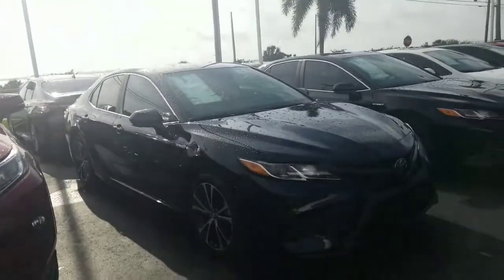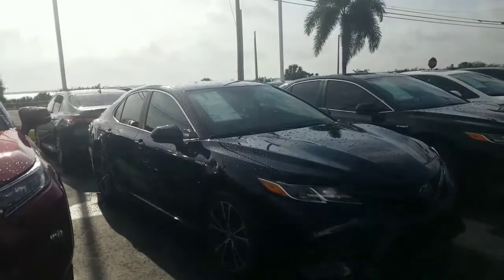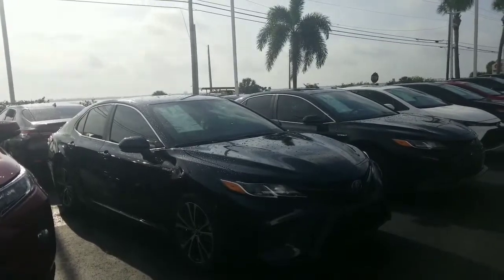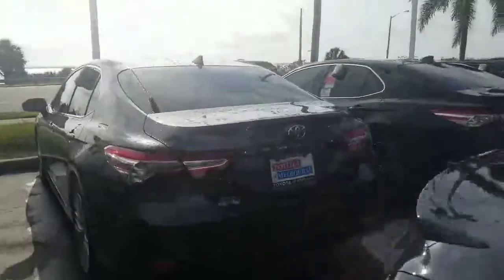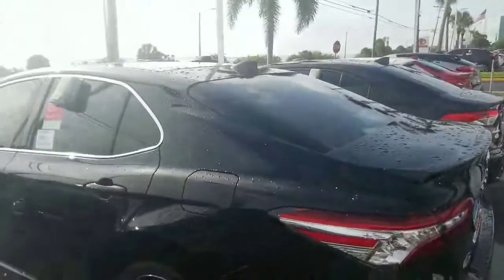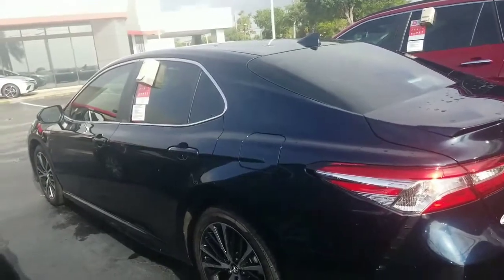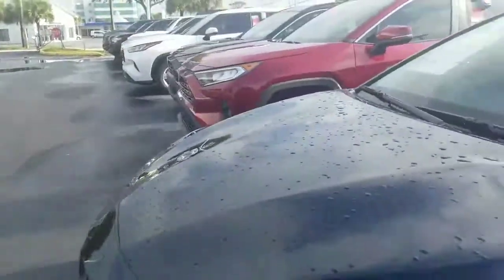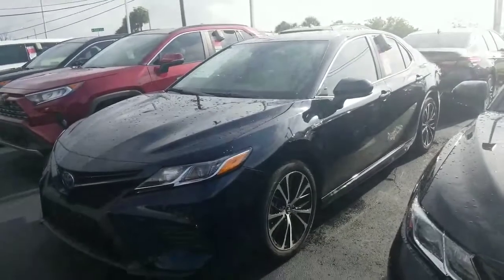Sugrims 2020 Camry video by Eric from Toyota of Melbourne